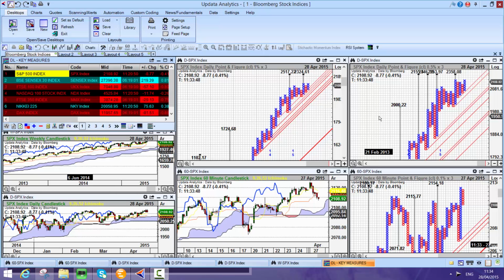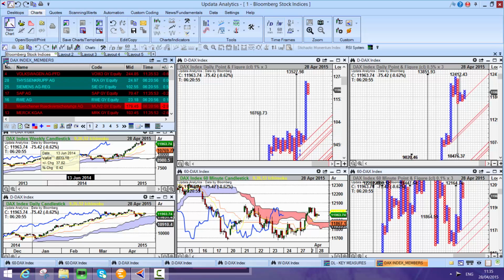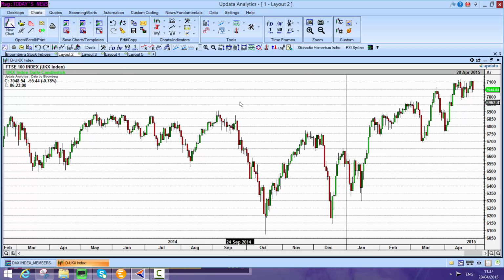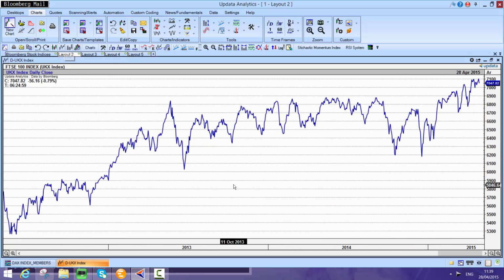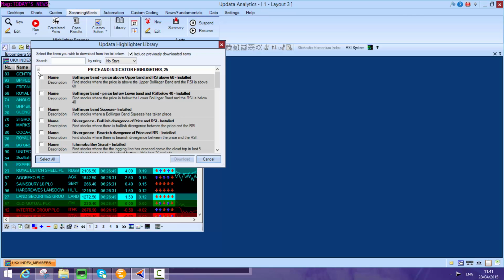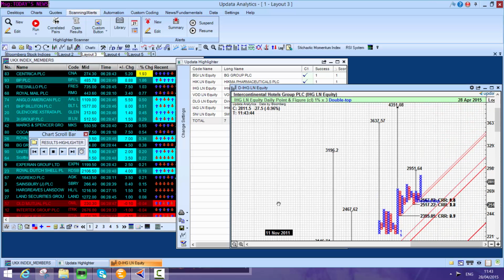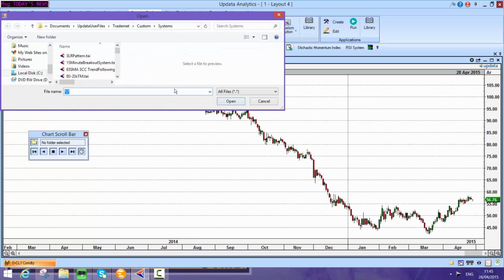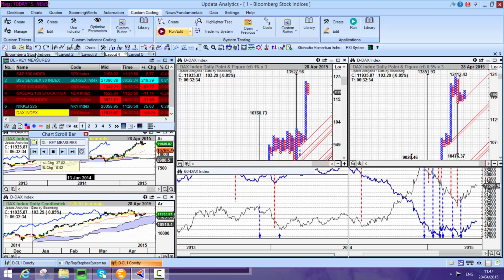Charting Bloomberg with Updata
Add an extra dimension to your Bloomberg terminal with Updata, the most powerful Analytics for Bloomberg